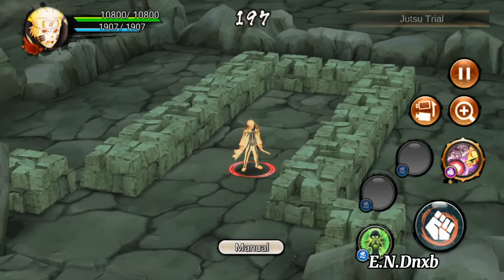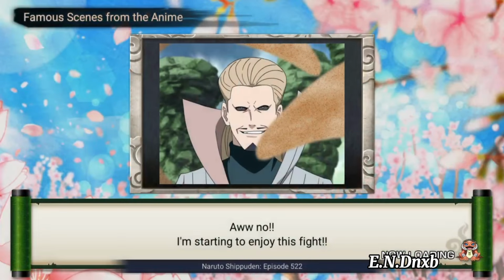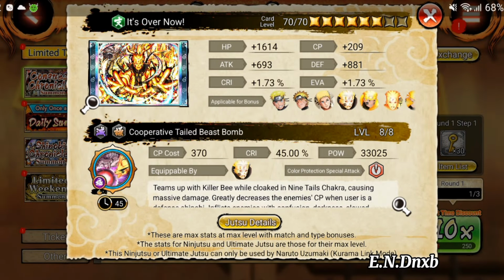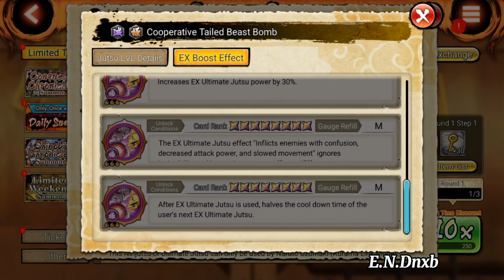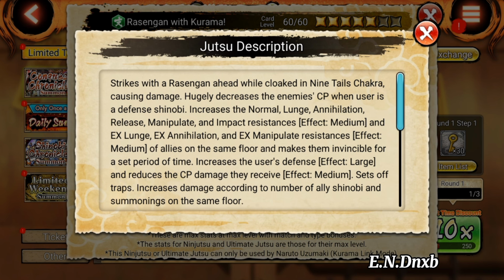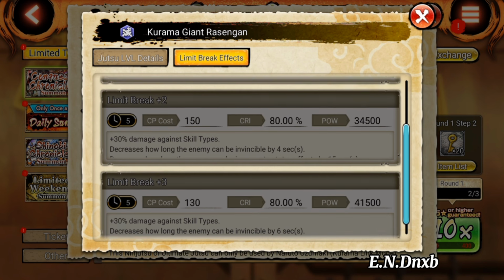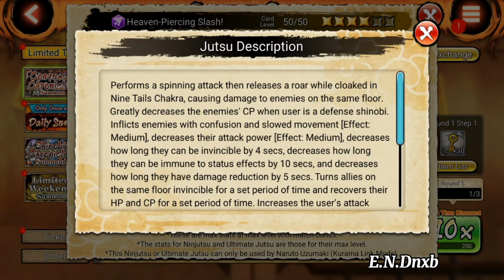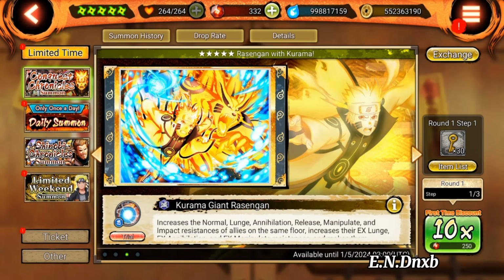Klm Naruto (Rekit) Full Analysis☆ | Worth✅️ + Luckiest Summon| NxB Nv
Let's take a look at Klm Naruto's new rekit✅️

This hack/trick will help you beat any Final Gate🔥. Learn now by E.N.D